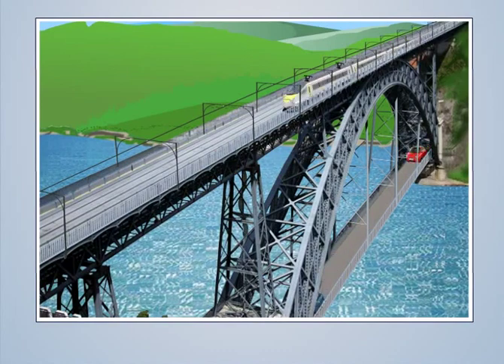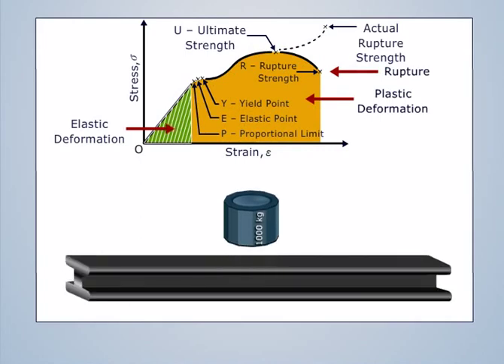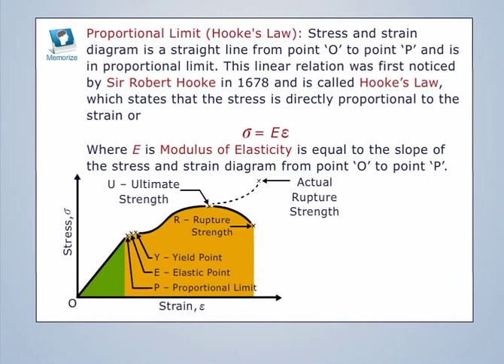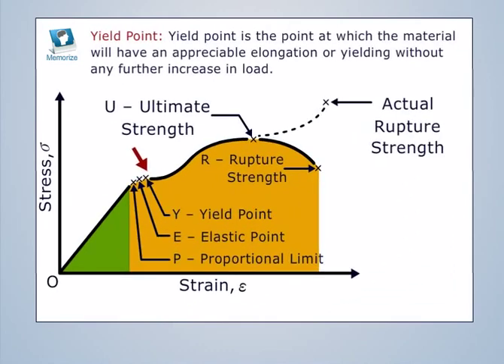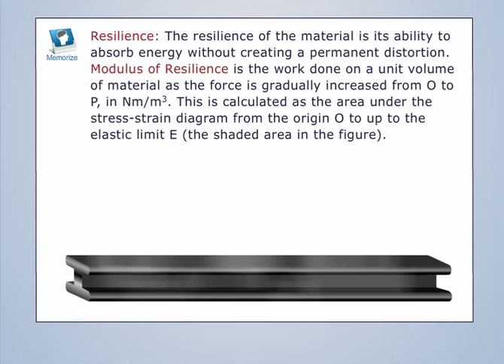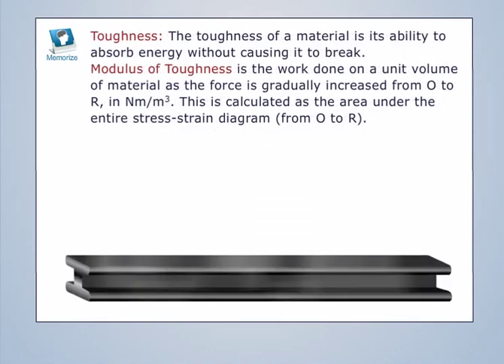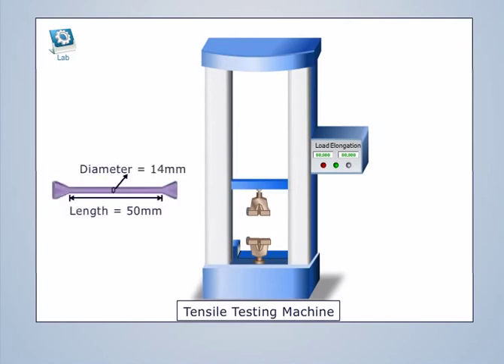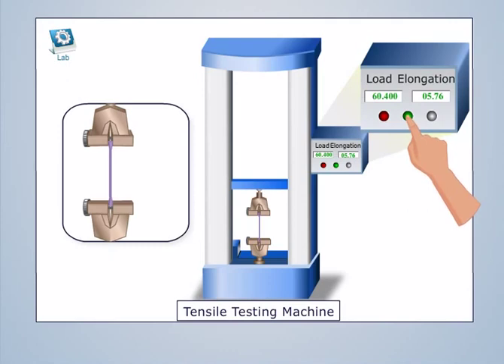Introduction to Stress and Strain Diagram | Strength of Materials-I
You can now study 'Introduction to Stress and Strain Diagram', a part of the Strength of Materials-I course. The video covers the analysis of Stress and Strain in different loading conditions.

Magic Marks offers various high-quality video-tutorials with 2D animation and a crisp and English-speaking voiceover to help you grasp complex topics.
Get online and study now!